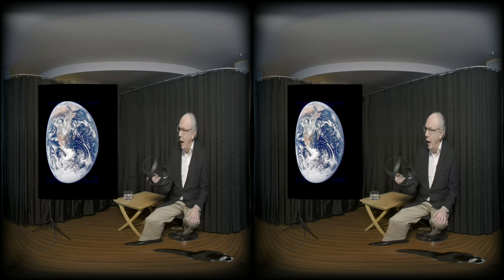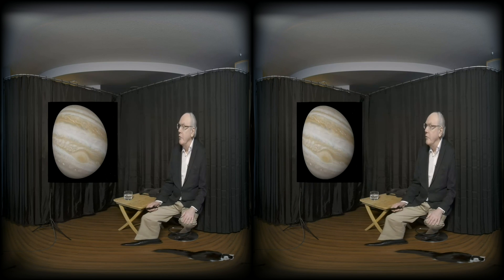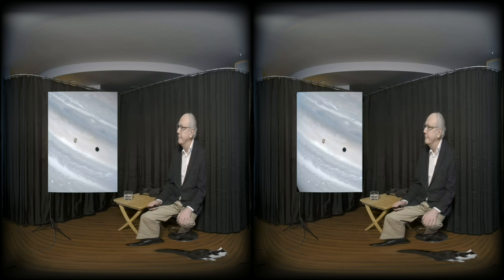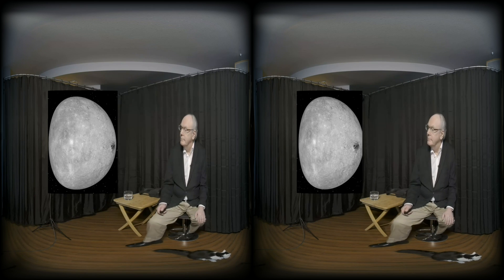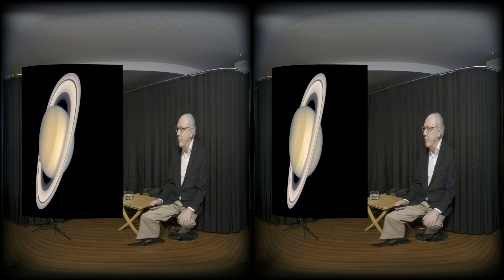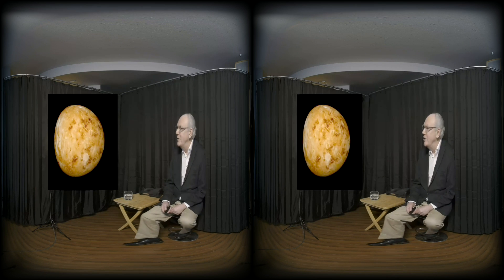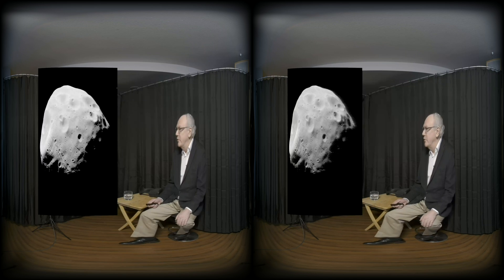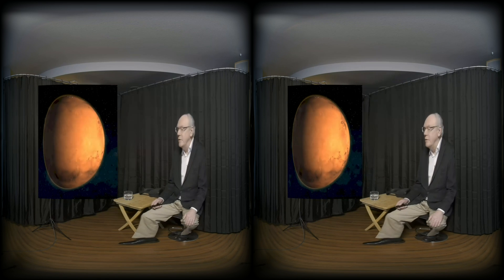Stereoscopic photos of space in vr180, part 2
* Watch in a VR headset to see space photos in 3D *

        - originally a Microsoft Research project
        - now taken on by American Astronomical Society
        - by Jet Propulsion Laboratory JPL

Mars
- Rotating Mars  NASA/JPL-Caltech